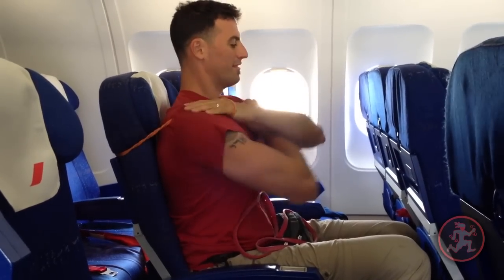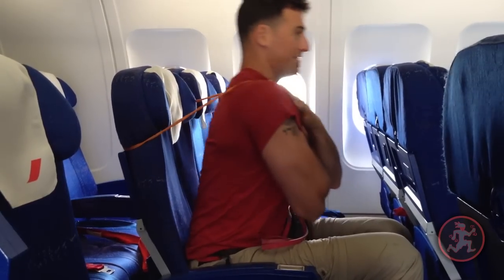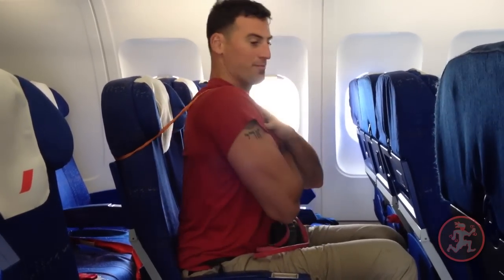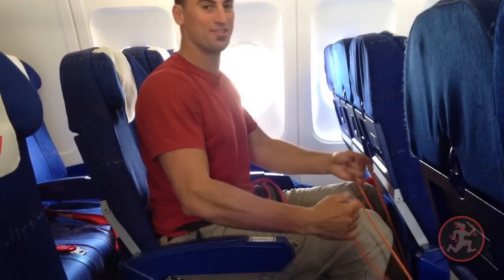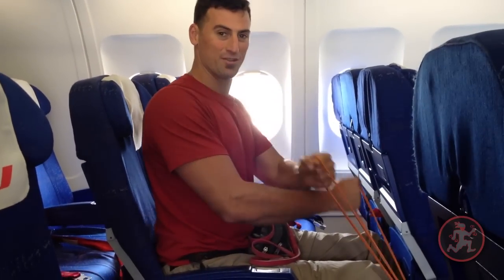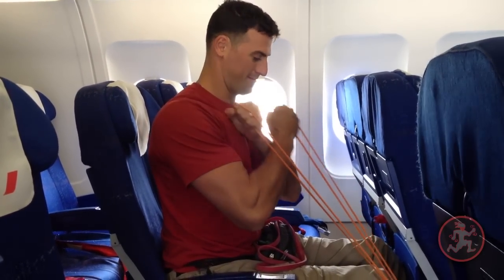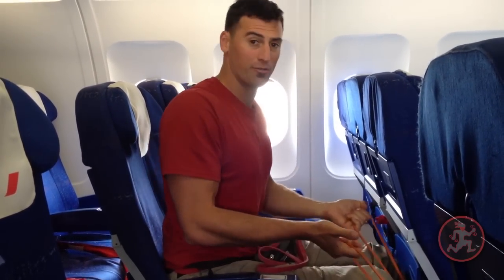Rubberbanditz Upper Atmosphere Upper Body Workout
Are you leaving on a jet plane this holiday season? Well, dont forget to throw your bands in your bag, they are TSA safe afterall! In this video, Ari shows us how to get a full upper body workout while not leaving his seat on the plane. And before you say "Its too cramped for that!" Ari is 6'7" and did this, so you can too! Here's the workout:
10-15 of each
Chest Press
Resisted Crunch
Bicep Curls
Bent over Row
Tricep pull
Lat Pulldown